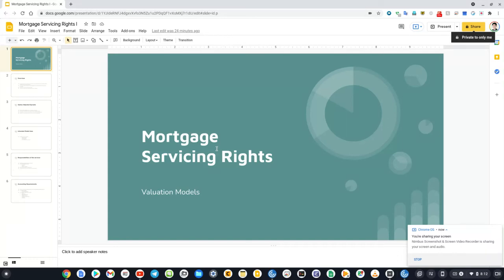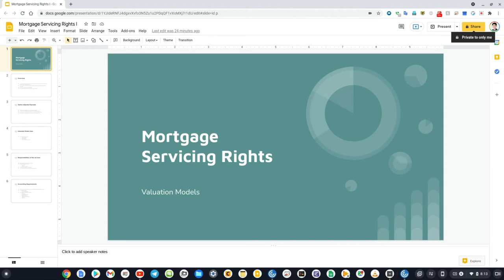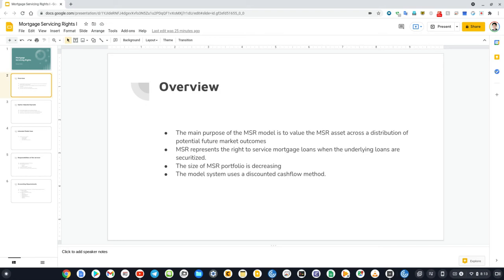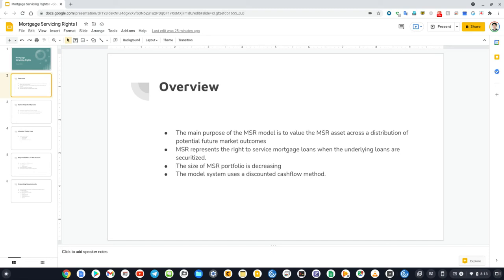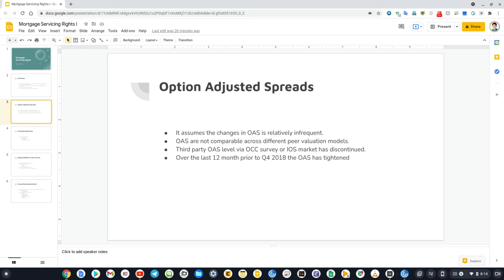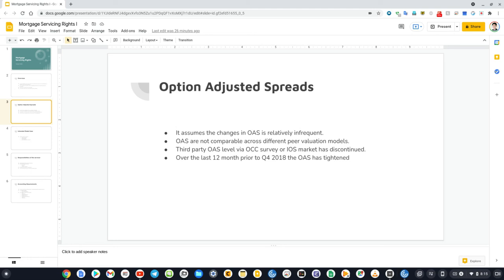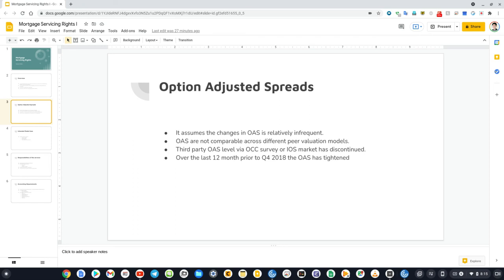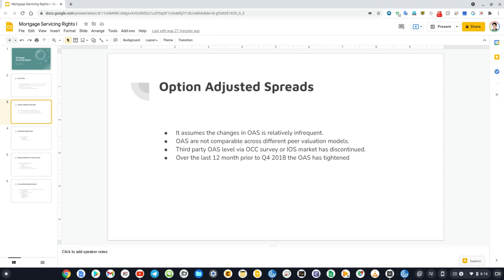MSR Valuation Model Part 1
This is a series of mini videos that gives an overview of valuation methodologies of Mortgage Servicing Right (MSR).  In this first part, we look at the overall market color and the main model assumption of constant OAS.